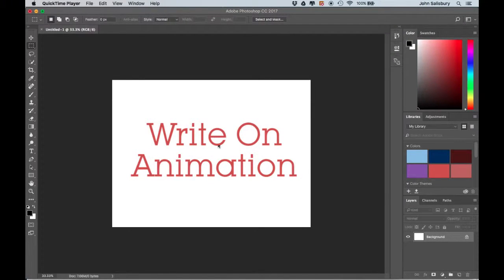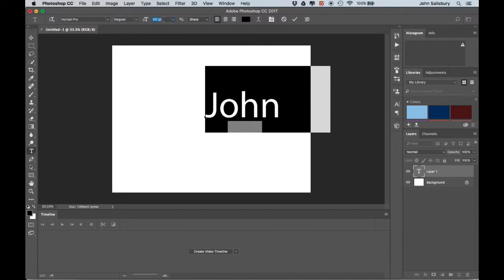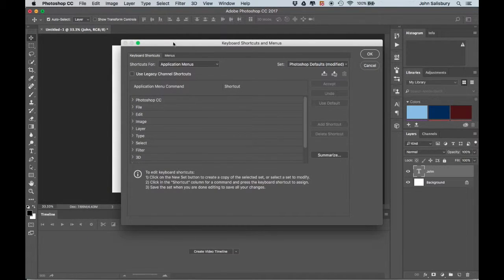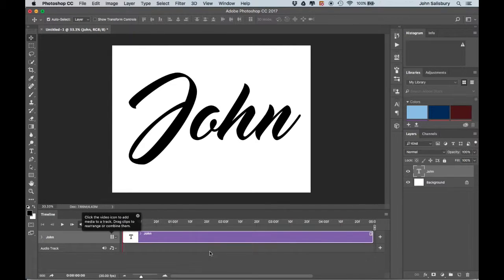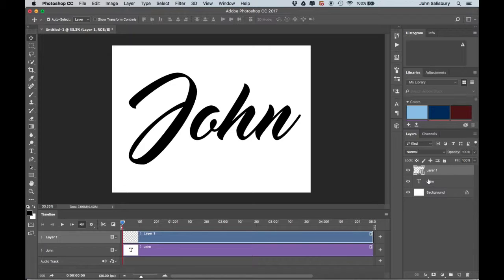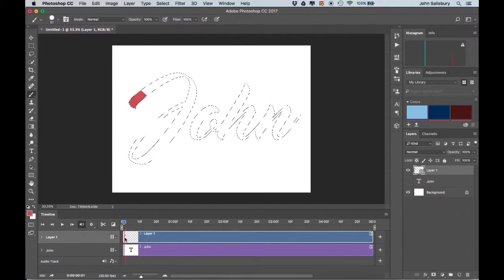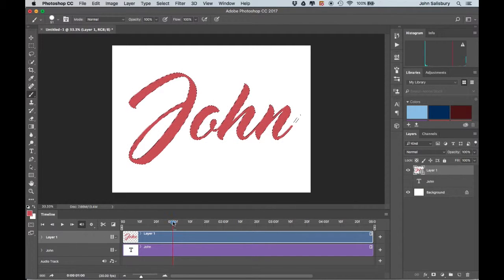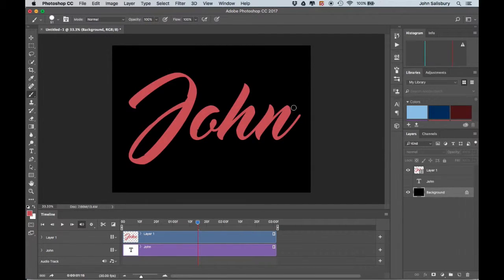Photoshop how to animate your name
Photoshop video layers to create a 'write on' animation of type, add  keyframe highlight then render to make a movie.